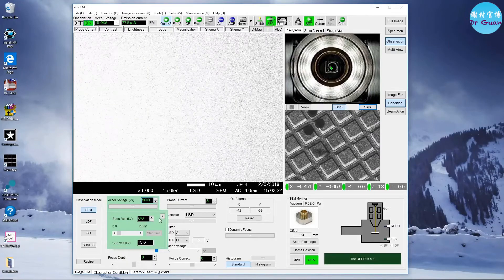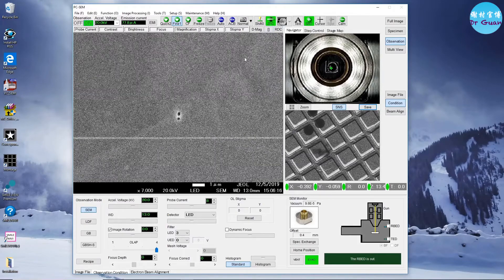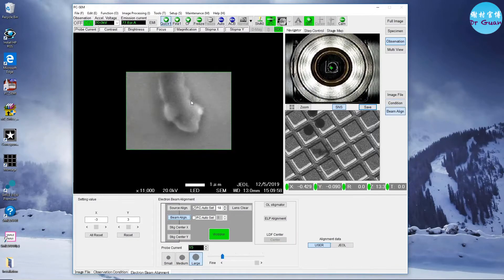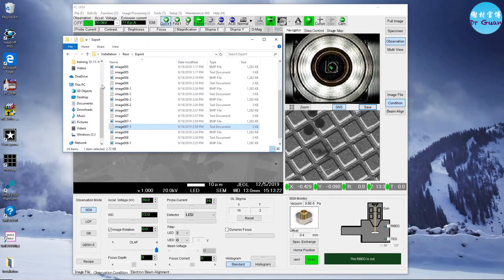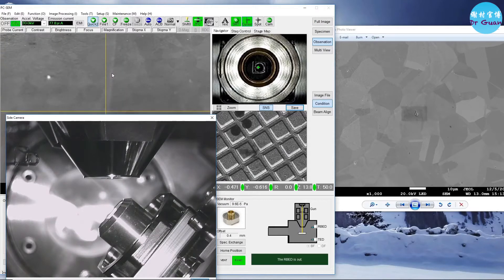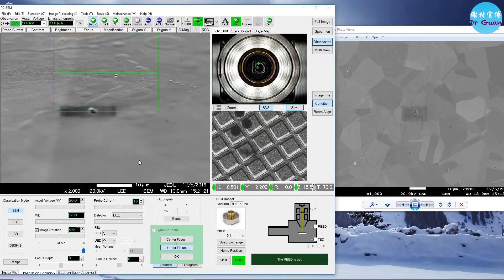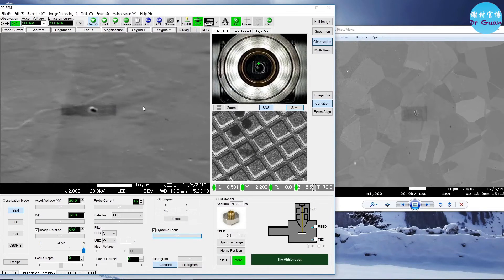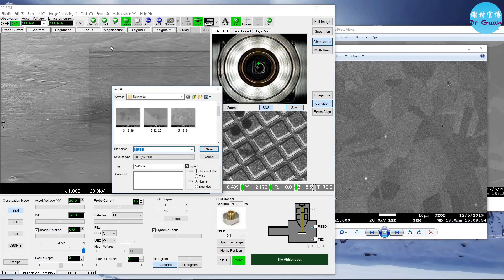JEOL JSM-7900F SEM Oxford Instruments EBSD/EDX training 4: Stage Tilting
These training demos are produced by Dikai Guan for traning internal users. However, Dikai really hopes these videos could be also useful for other users who use the similar/same SEM machines and EBSD/EDX detectors.

Our ability of SEM/EBSD/EDX:

The JSM-7900F comes with “Super Hybrid Lens (SHL)”. This powerful lens enables observation and analysis of any specimens at ultrahigh spatialre solution. A newly designed ultrahigh-sensitivity BSE detector greatly improves signal to noise ratio for low BSE contrast materials. In particular, the contrast of a compositional image is dramatically enhanced at low kv. GBSH enhances resolution at low kv. A newly developed GBSH-S enables the bias voltage up to 5 kV to be applied to the specimen stage. The low vacuum function allows simple observation and analysis with no conductive coating.

In addition, The JSM-7900F is attached with state-of-the-art Oxford Instrument Symmetry EBSD and EDS detector, so various EBSD/EDS techniques could be developed including basic fast conventional EBSD data collection, high-resolution EBSD calculating strain distribution and dislocation density, transmission EBSD revealing heavily deformed microstructure as well as ultrafine/nano grained microstructure.